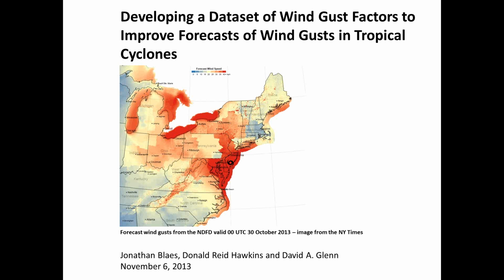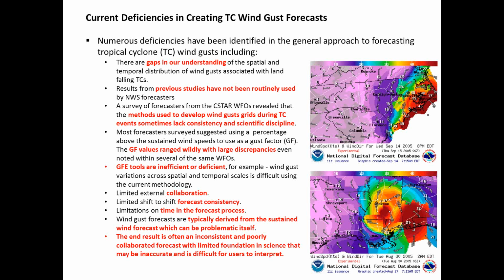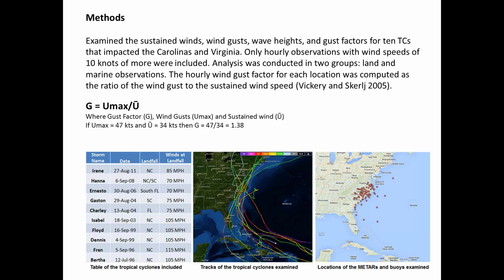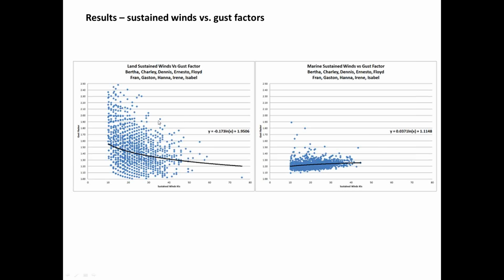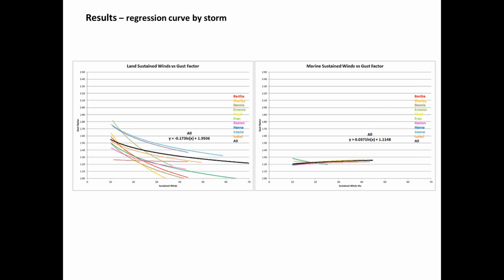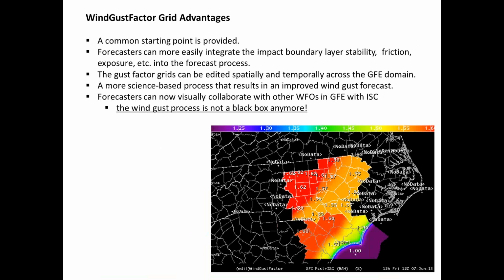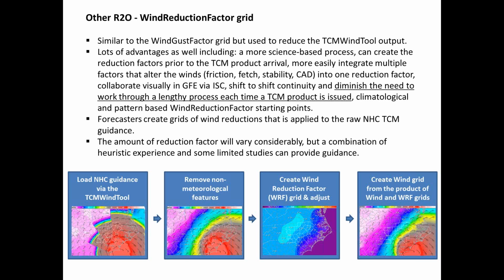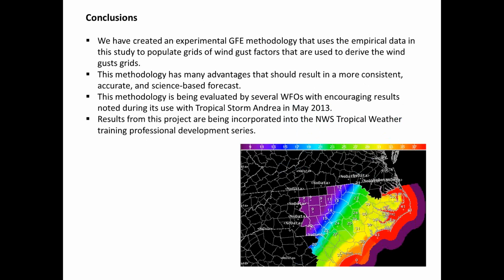Developing a Dataset of Wind Gust Factors to Improve Forecasts of Wind Gusts in Tropical Cyclones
Jonathan Blaes
NOAA/NWS Raleigh, NC
David Glenn
NOAA/NWS Newport, NC
Donald Hawkins
NOAA/NWS Wilmington, NC

Forecasting wind gusts in tropical cyclone environments can be very challenging. NWS forecasters are tasked with creating gridded forecasts of wind gusts that are accurate, while also consistent with guidance from the National Hurricane Center and with adjacent Weather Forecast Offices (WFOs).  In support of a Collaborative Science, Technology, and Applied Research tropical cyclone wind project with North Carolina State University, we examined the sustained winds, wind gusts, and wind gust factors for ten tropical cyclones that impacted the Carolinas and Virginia. The gust factor is defined as the ratio between the wind gust of a specific duration to the mean (sustained) wind speed for a period of time. It is a relatively simple statistic that is dependent on numerous factors, including the roughness length, distance from upstream geophysical changes, boundary layer stability, and the presence of convection.

Gust factors were computed for both land locations from METAR observations and marine locations via buoy observations for the ten tropical cyclones. The diverse set of station locations and tropical cyclones result in a dataset that contains varied sensor types, roughness lengths, exposures, wind trajectories, etc.  A mean gust factor for both the land and marine locations will be shown.  Given the variability of the gust factor with changes in sustained wind speed, a best fit regression curve was developed for the land locations and will be shown. It will be demonstrated that the distribution of gust factors with wind speeds, the mean gust factor, and gust factor extremes in our dataset is similar to results in other similar studies.

With this dataset we have developed a set of tools and procedures for forecasters to use in the Graphical Forecast Editor (GFE).  They include a tool to produce wind gusts directly from the wind based on either the regression equation or the mean gust factor. In addition, a more robust method has been developed to initially populate a WindGustFactor grid based on either the mean gust factor or the regression curve and then allow the forecaster to adjust the grid for local effects, such as boundary layer stability, prior to calculating the wind gust. Benefits of this new method will be shown. Six WFOs across the Southeast will be testing and evaluating these tools during the 2013 hurricane season.